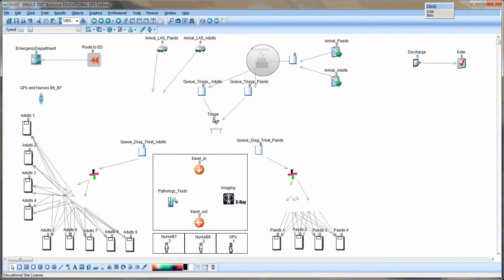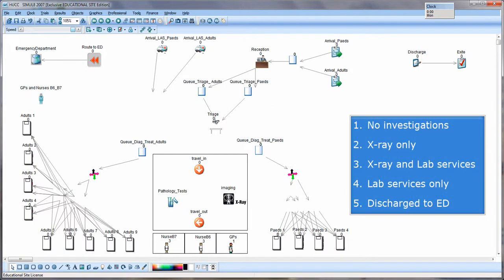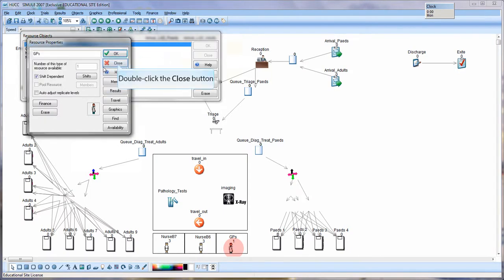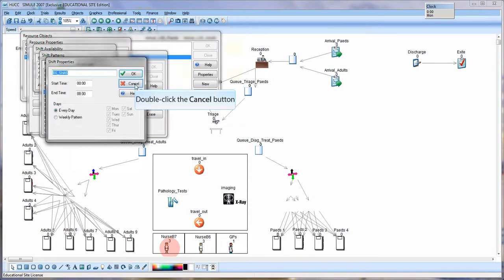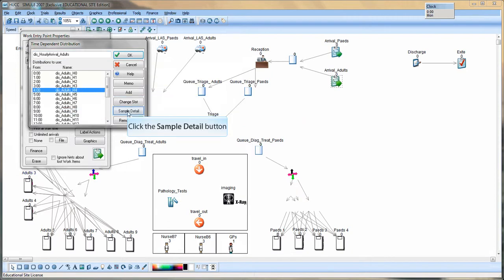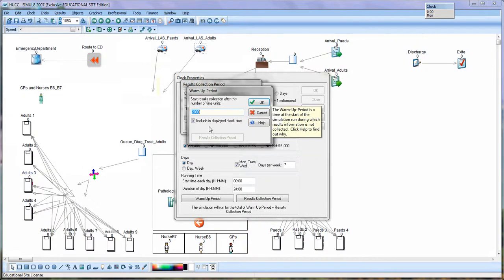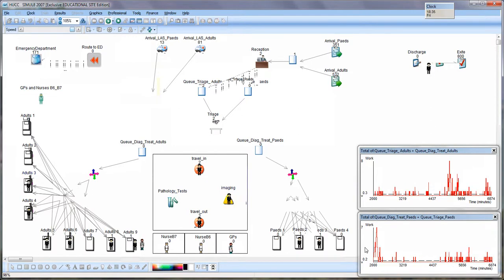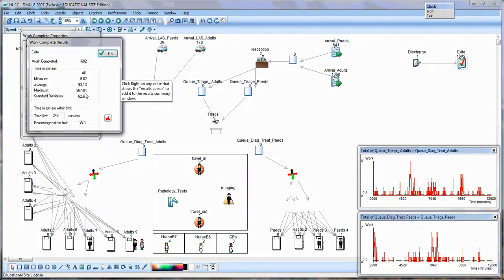KTP- Simulation for Hounslow UCC